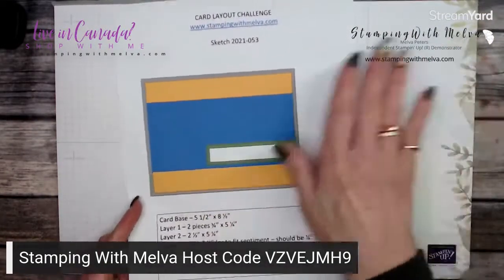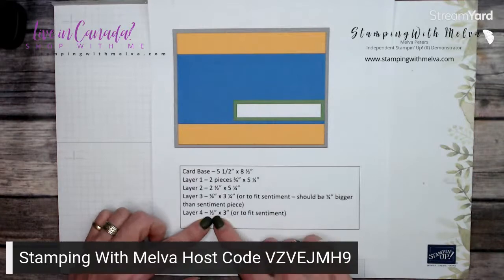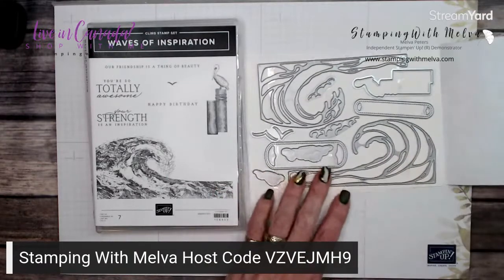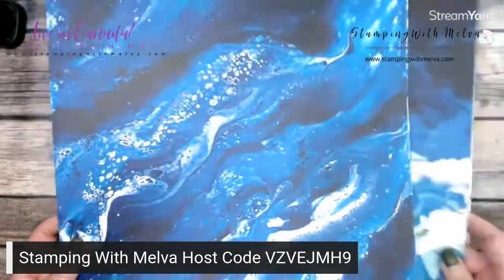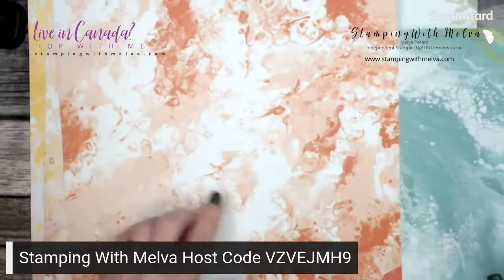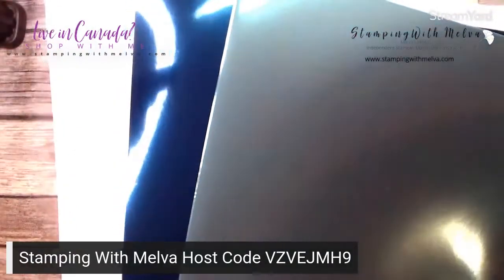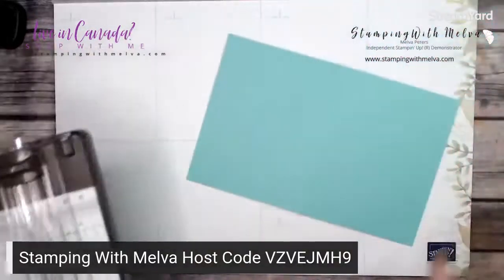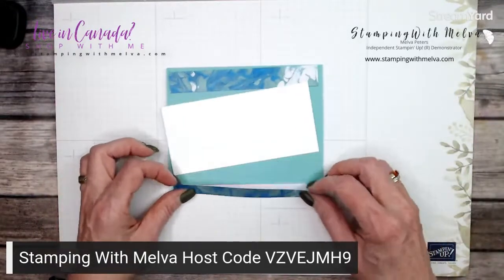Sketch Challenge #53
Have fun with this sketch challenge.  I'm playing with the Stampin' Up!® Waves of the Ocean Products - you'll be able to order this starting March 1st!